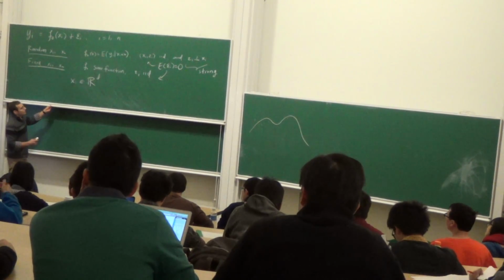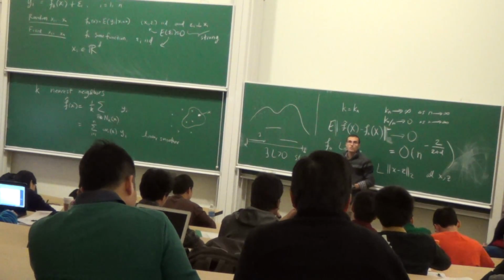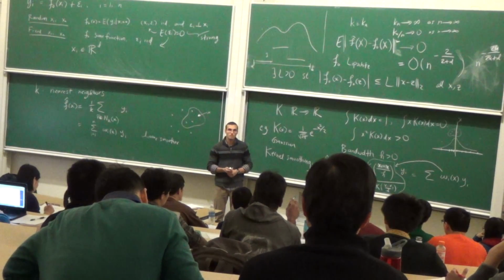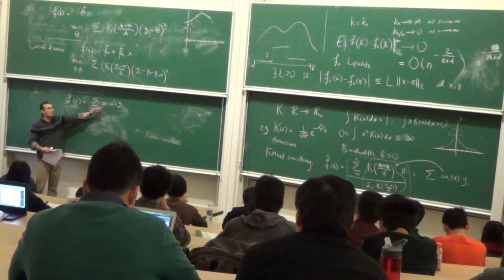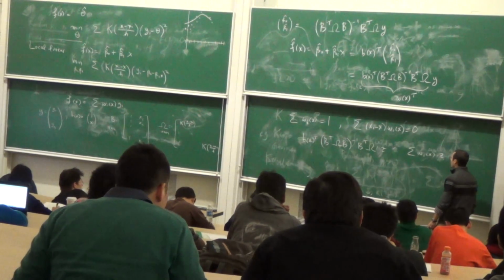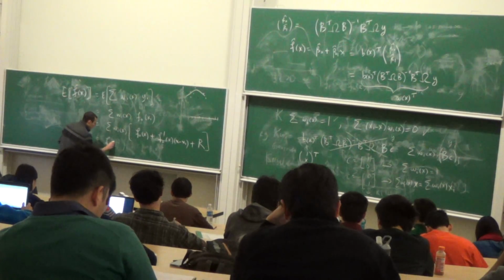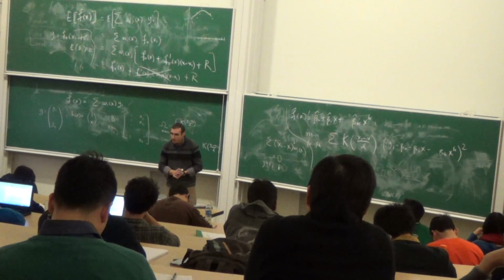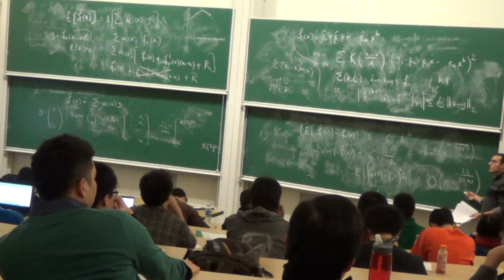SML Lecture 04